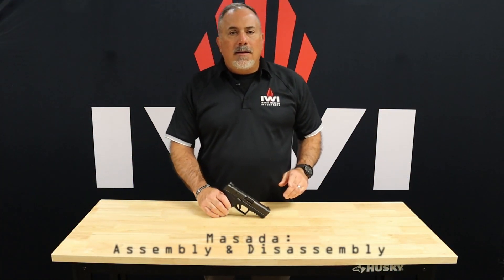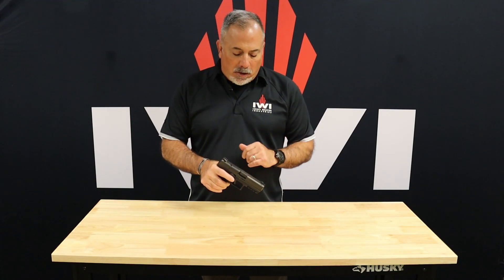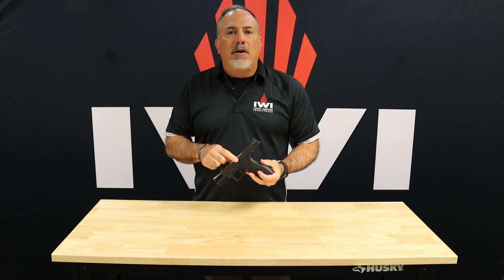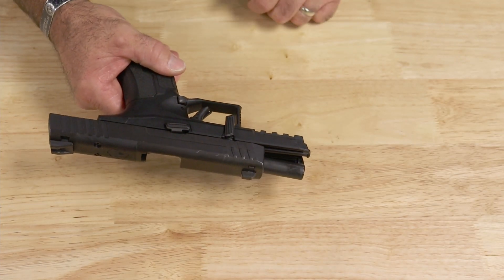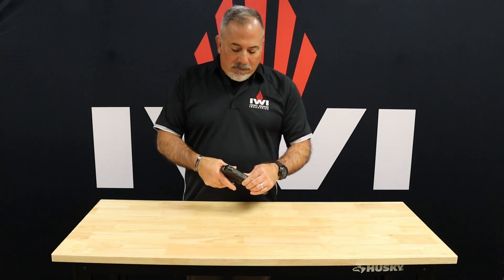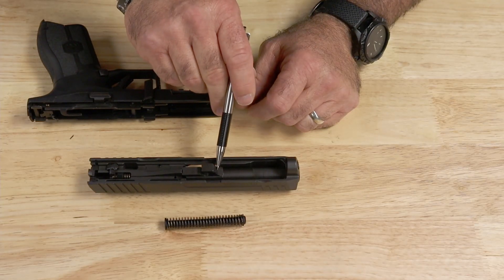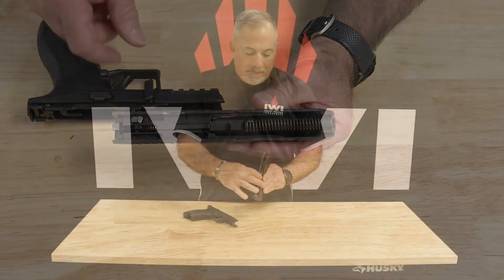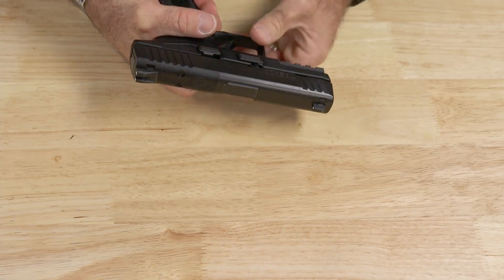IWI US Expert's Corner: Masada Disassembly and Reassembly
IWI US National Law Enforcement Sales Manager, Tom Alibrando, shows how to properly disassemble and reassemble the Masada.